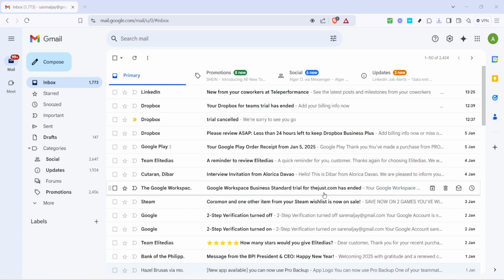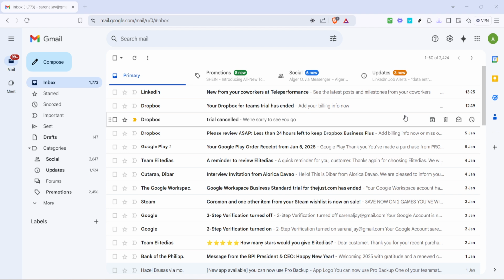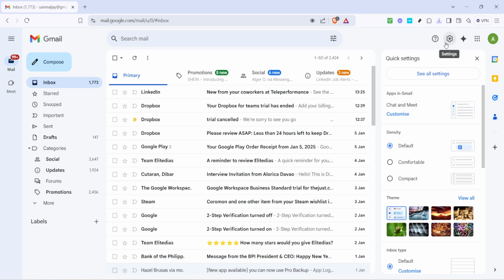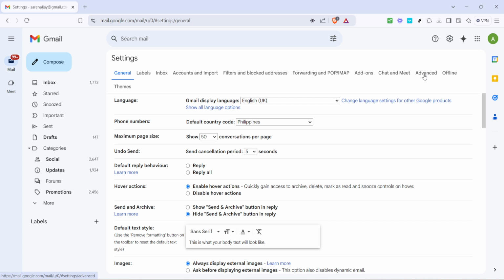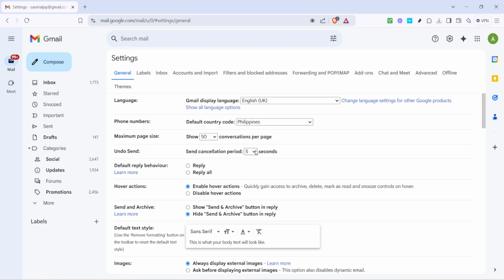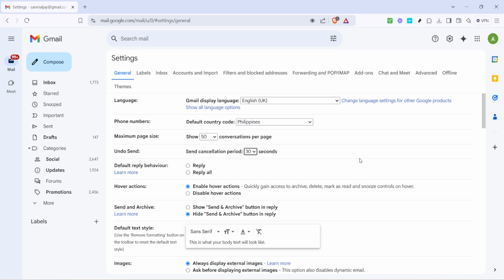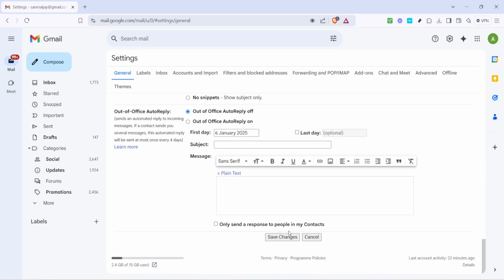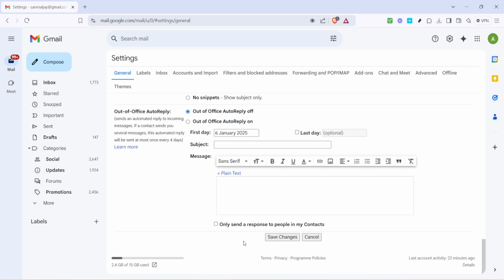How to Unsend an Email on Gmail After 30 Seconds (Full 2025 Guide)